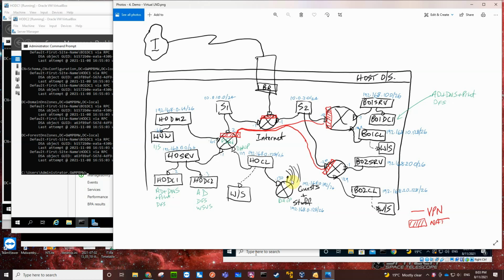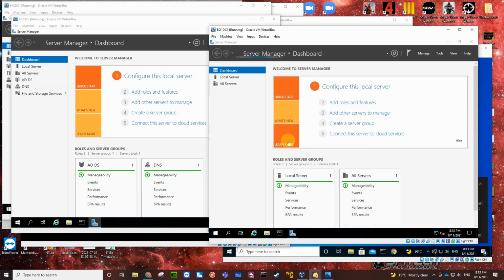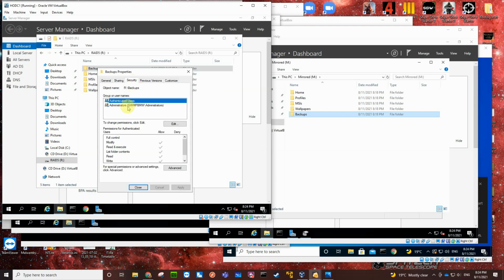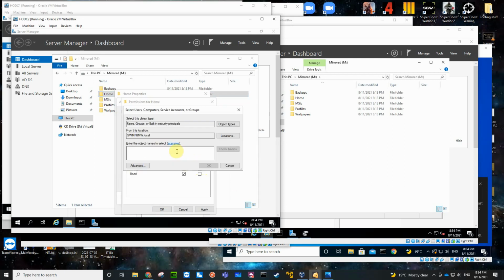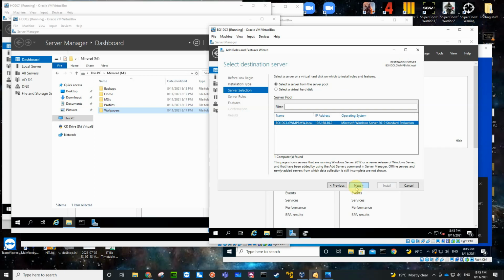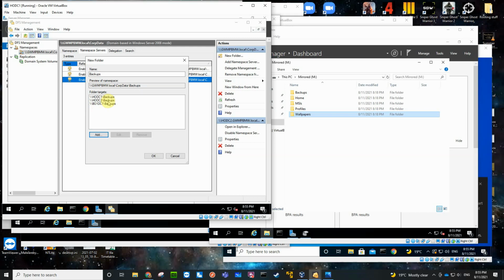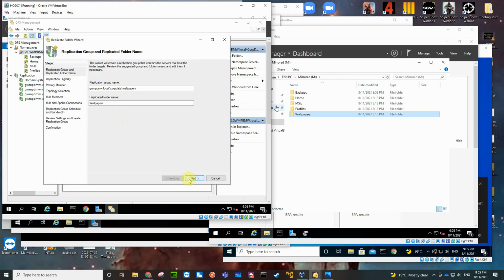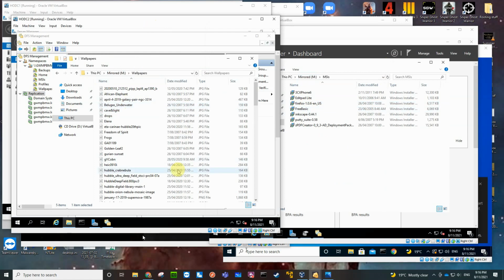2021S2 Dipl Adv Network Design 2 DFS setup